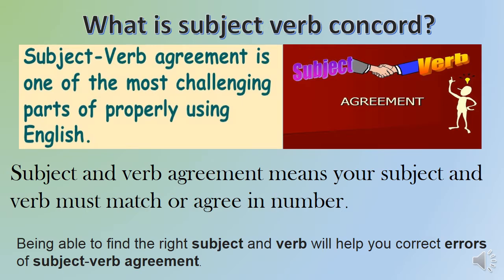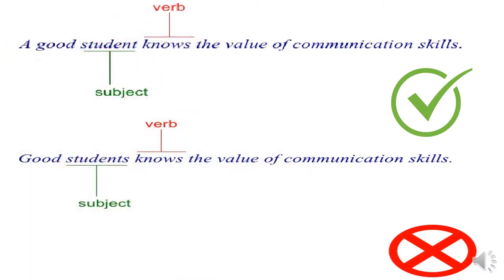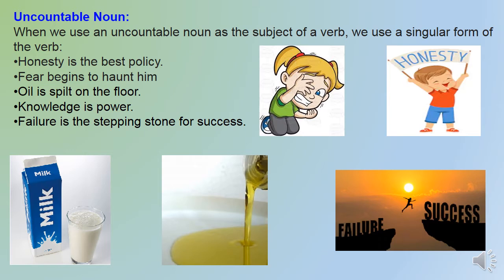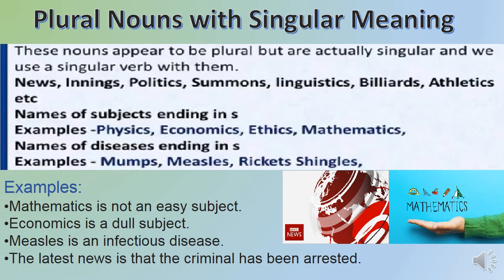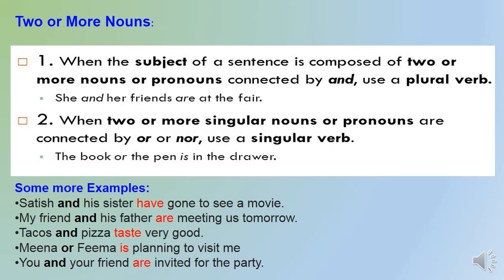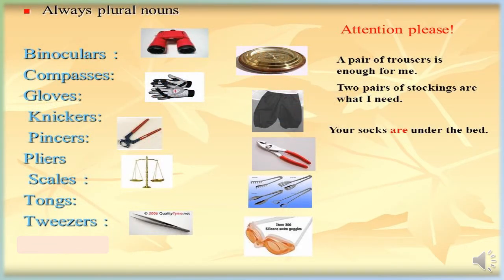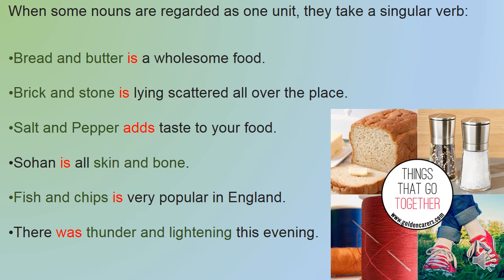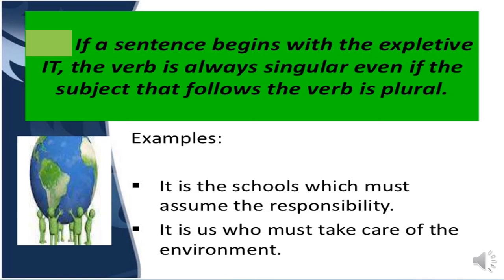Class IX - English - Subject Verb Concord, Part 01